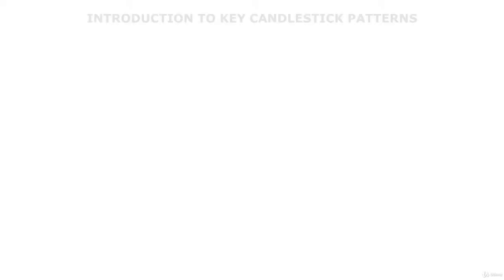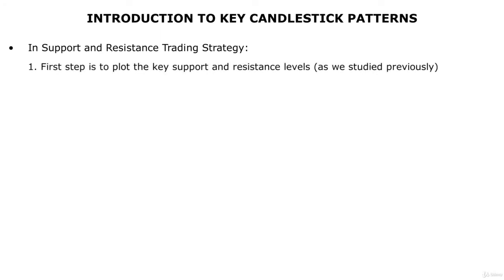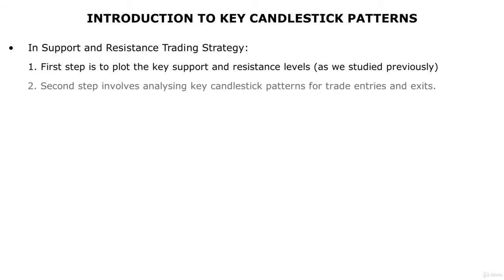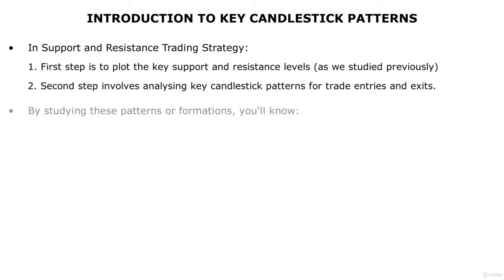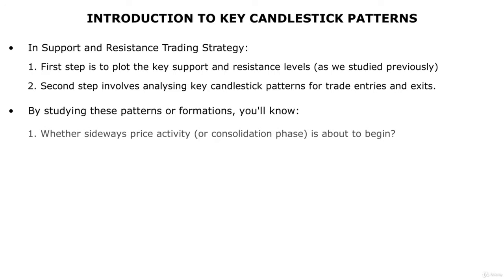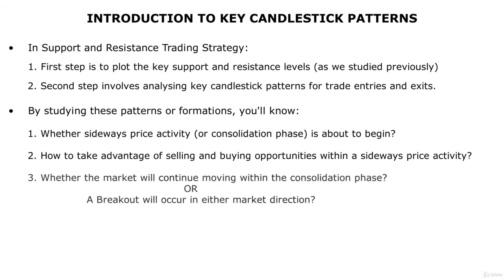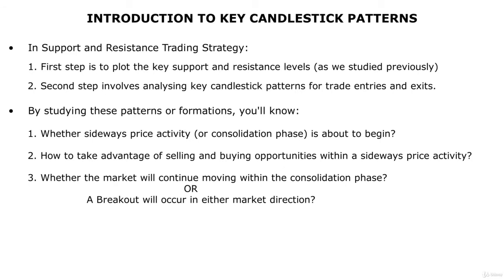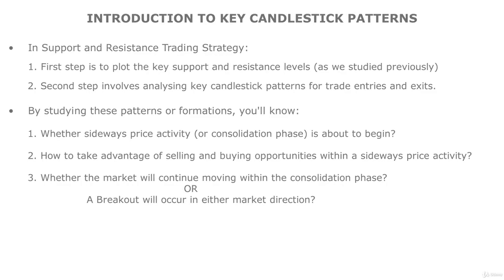4.1 SUPPORT & RESISTANCE Trading Strategy 2021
4. Major Candlestick Patterns in Support & Resistance Trading Strategy
4.1. Introduction to key candlestick patterns